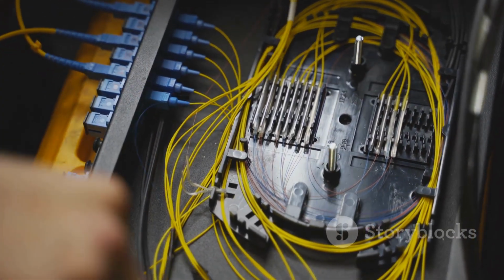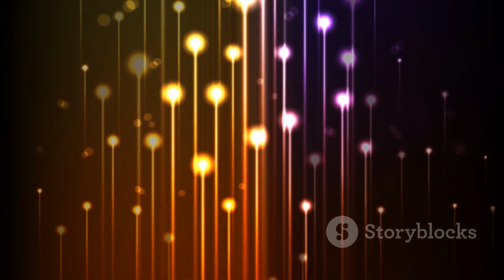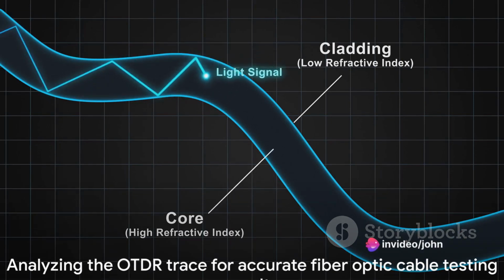Mastering the Optical Time Domain Reflec 2023 11 23